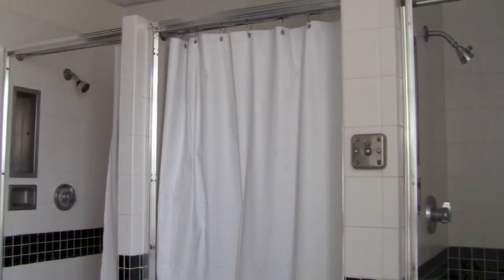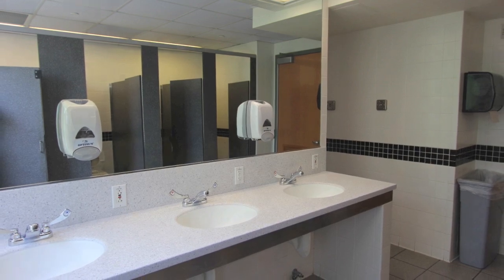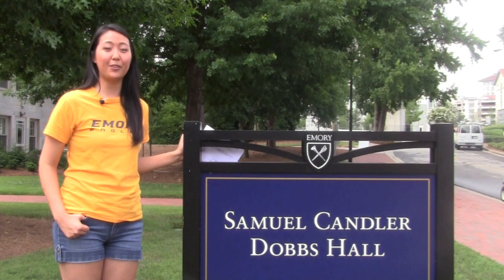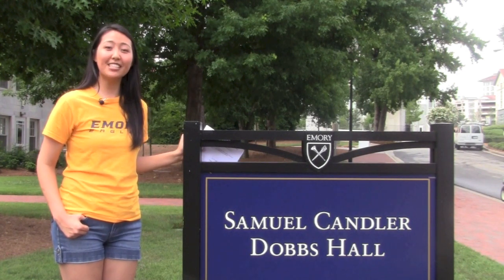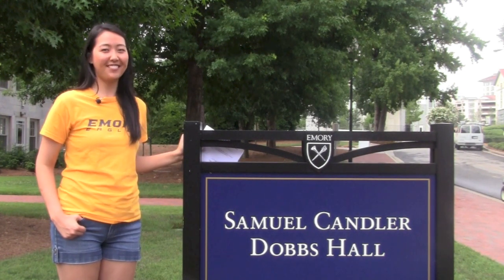Dobbs Hall Tour 2014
Come take a tour of Dobbs Hall!  Dobbs was the first residence hall at the Atlanta campus of Emory and is listed on the National Register of History Places.  177 students live in Dobbs, the home of the Leadership at Emory living-learning community.